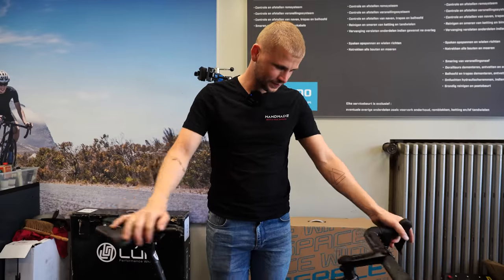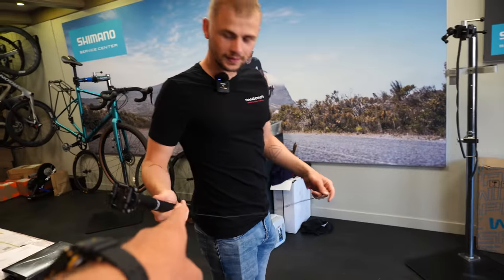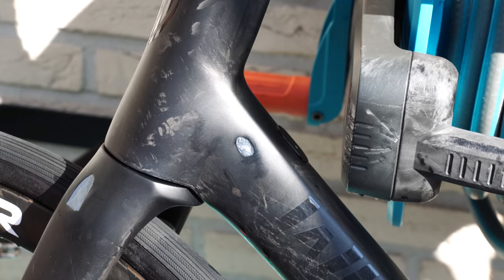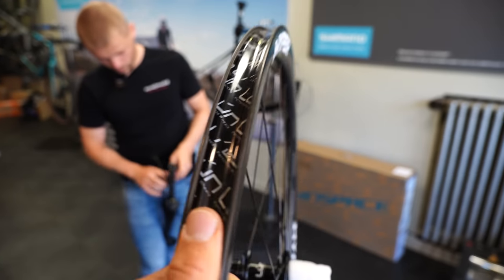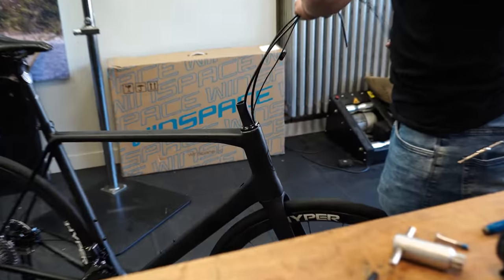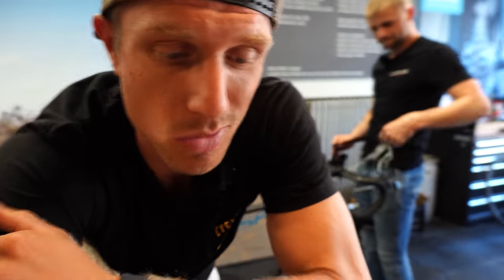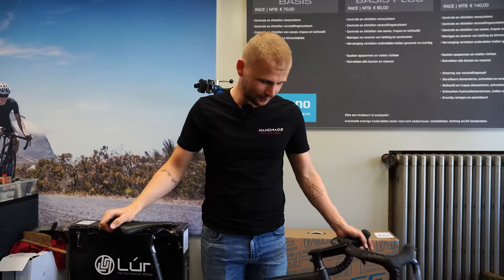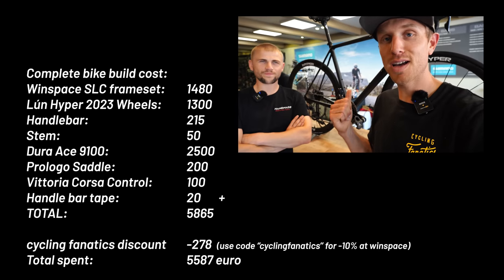Building My Lightweight Carbon Road bike! | (a Budget vs Weight vs Quality challenge)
How much money do you spend building a 7kg High-end Carbon Road Bike? I needed a lightweight climbing bike for my 5 day stage race in the Pyrenees (Haute Route 2022). I thought about going for rimbrake first but the parts were hard to get so went for disc anyway.  I'ts build on the Winspace SLC 2.0 disc climbing frame with the new Lún Performance Hyper 2023 d38 Carbon wheels. I have good experience with winspace so far but how will this bike perform in a serious mountain race?

►This bike is built at ''Handmade'' in Weesp (The Netherlands), go check them out when you can! Thanks for the support guys!!

Part list:
Frame: Winspace SLC lightweight black size L
Wheels: Lún Performance (Winspace) Hyper 2023
Groupset: Dura Ace 9120 (di2 Disc)
Handlebar/stem: Deda superzero
Tires: Vittoria Corsa Control 28mm TLR
Saddle: prologo NDR Neck
*edit* I noticed I forgot to add the Nova2Ride OSPWS in the video and budget calculation. (this is not needed for the build so not a big deal. get your OSPW 10% off code "jaspernova10")

More useful stuff:
► SIROKO cycling KIT & GLASSES - 10% EXTRA OFF (link applies discount automatically)

Other questions: comment on latest Q&A video!!

0:00 Intro
0:28 the Winspace SLC
1:13 Parts for the bike
2:12 what you get with the frame
2:45 internal cable routing
4:28 fitting some parts
4:49 The Hyper 2023 Wheels
5:20 the headset with cables
5:50 tubeless tires
6:40 starting to look like a bike
7:20 A challenge with internal cables!!
7:50 Stem and Handlebar
9:13 Bike fitting
9:59 OSPW & chain
10:25 Indexing gears
11:00 The bar tape debate
11:28 the final result! (weight!)
11:55 The budget for this bike